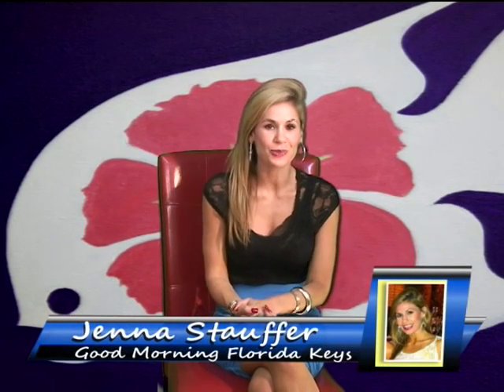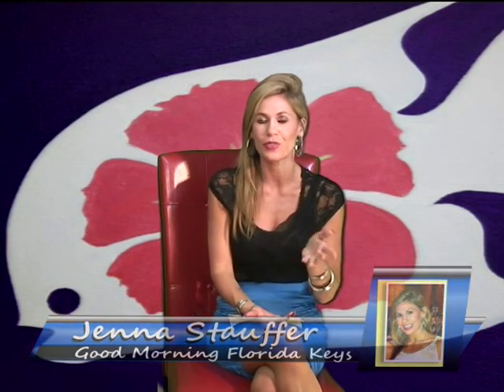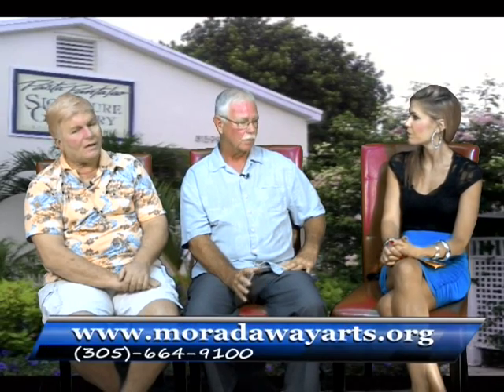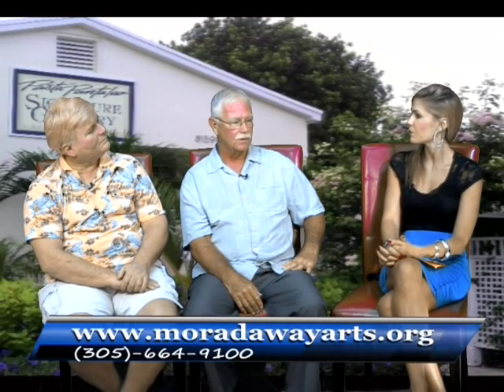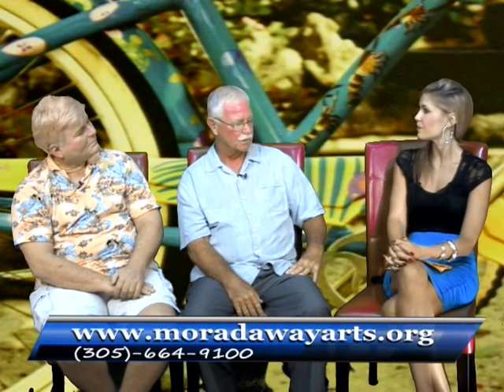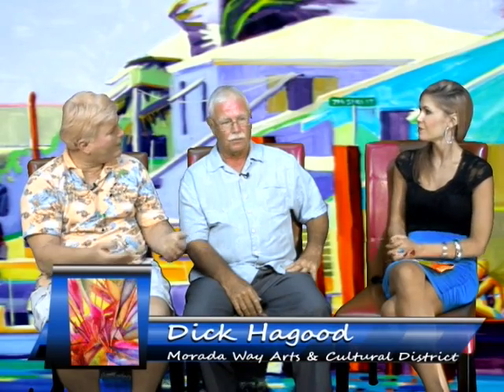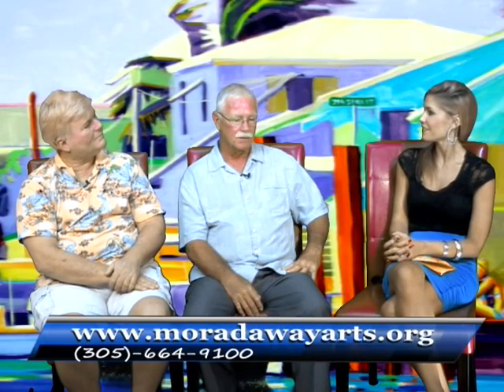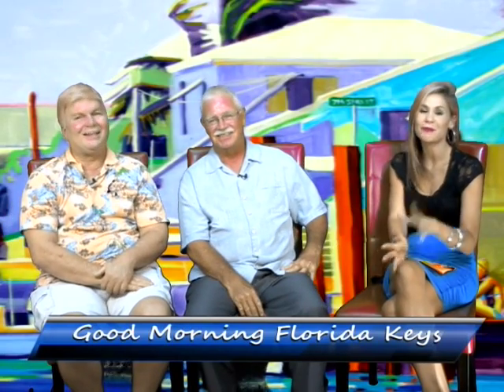Good Morning Florida Keys with Jenna Stauffer featuring Dick Hagood, Exe. Dir. of Morada Way Arts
Dick Hagood, Executive Director of Morada Way Arts and Cultural District, talks about their upcoming events and shares the history of the District.